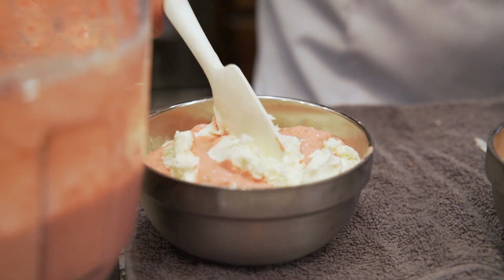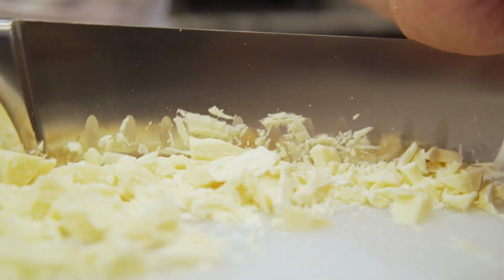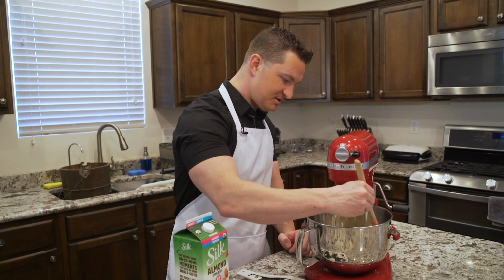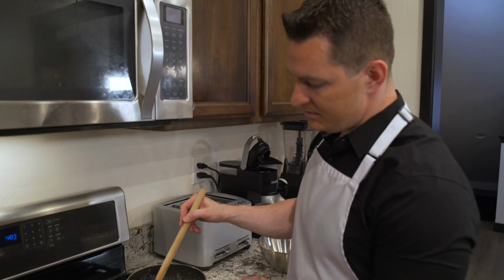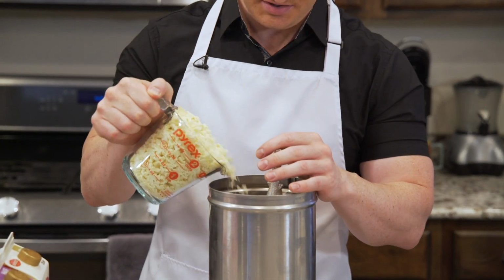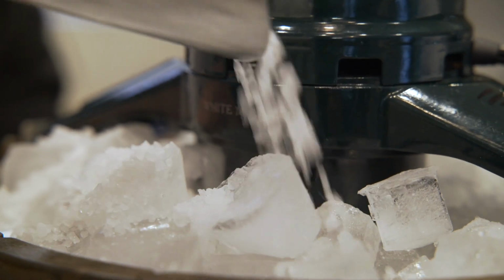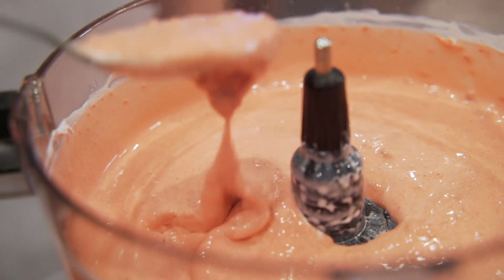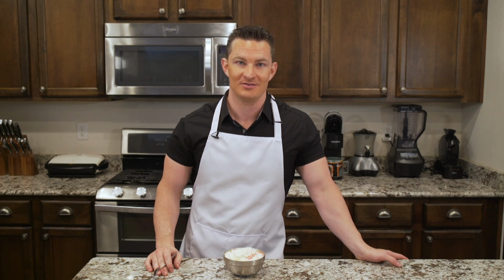How to make WHITE CHOCOLATE RASPBERRY ICE CREAM I Weekly Cheats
To go directly into the base before adding to canister:
2.5 Cups Chopped White Chocolate
2 Cups Sugar
4 Whole Eggs
1TBSP Vanilla (15ml)
1tsp Salt (5ml)
20oz  White Chocolate (566 Grams)
2 Cups Heavy Cream
1 Cup Heavy Cream

Add roughly 2 more cups of cream into base and then fill up to the bottom of the second Ring from the top with Half and Half.

20-30oz of Raspberries (24oz/680g Fresh with 6oz/170g Frozen)
1/2 cup cream